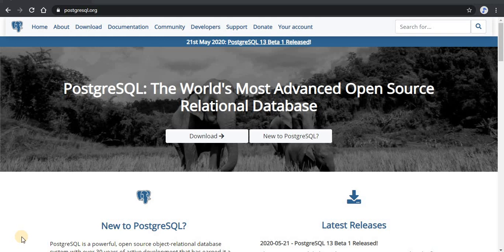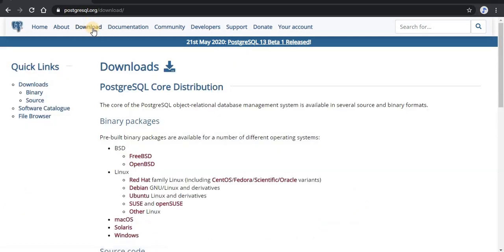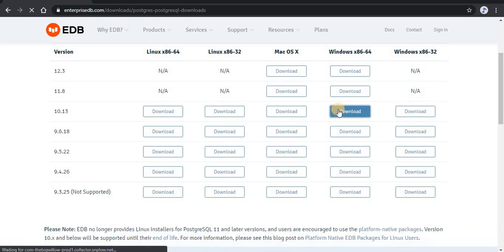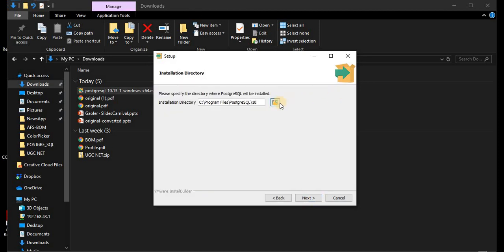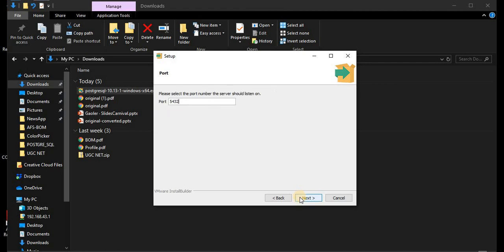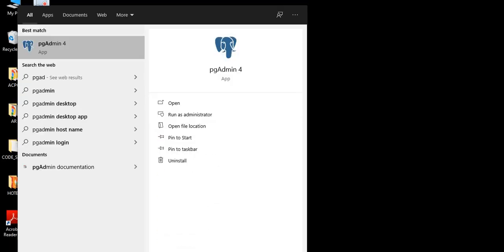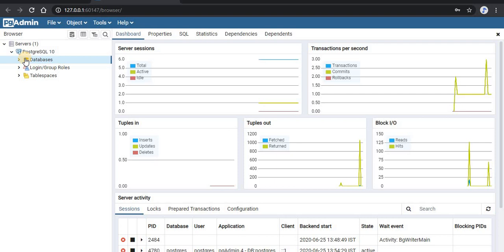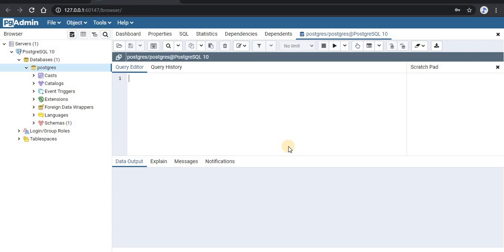How to Install PostgreSQL | SQL | Database | Data Analytics | CodeStudio | #2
Installation - Data Analytics using PostgreSQL.